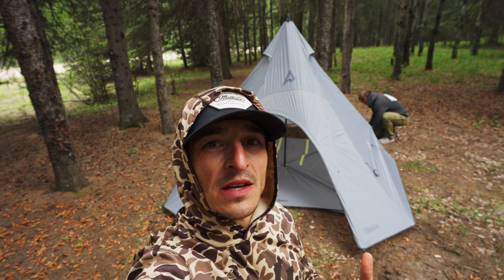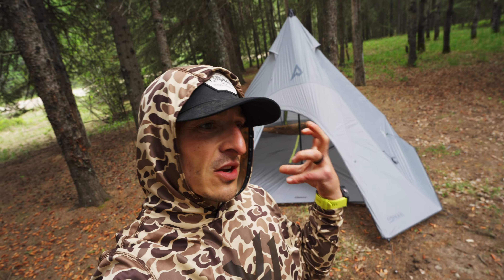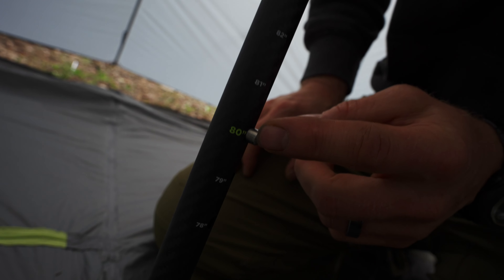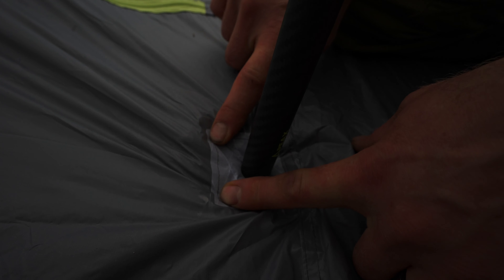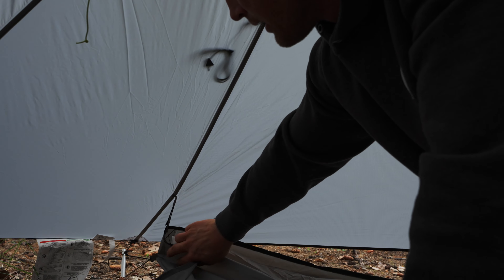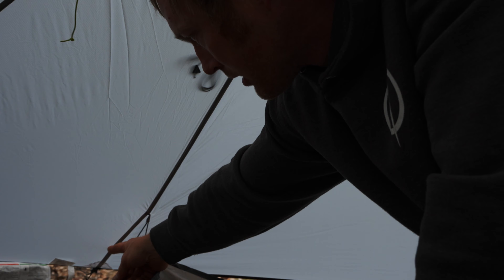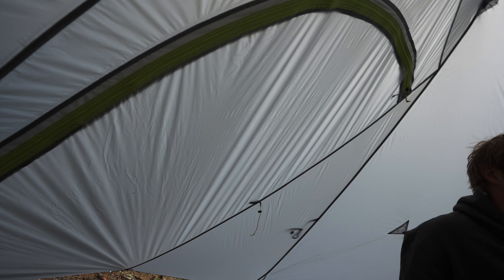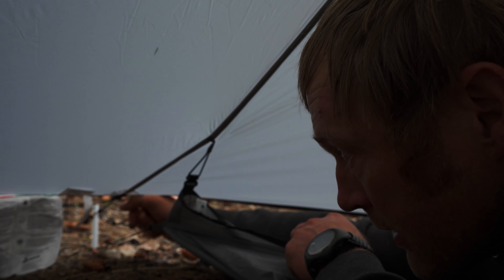PEAX Solitude 4 Tipi 🫶 RIP in the MTNS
PEAX Solitude 4 Tipi 🫶  RIP in the MTNS - @PEAXEquipmentCo
Here's how to set-up the PEAX Solitude backcountry Tipi with Dan of @ElkShape and Tyler Denham.